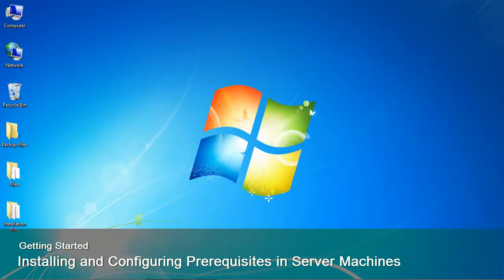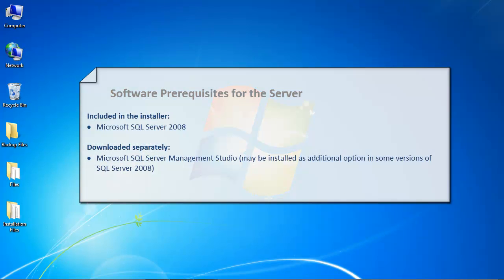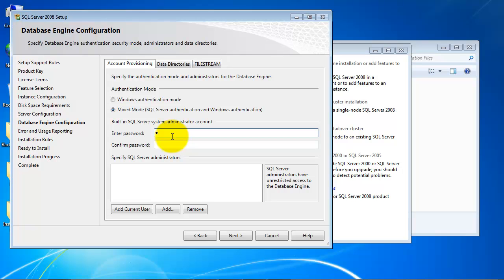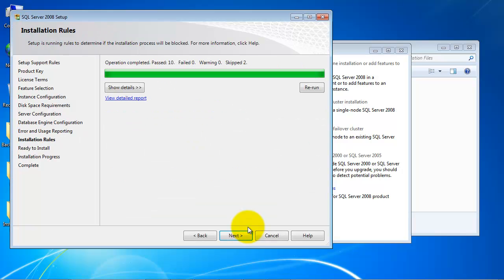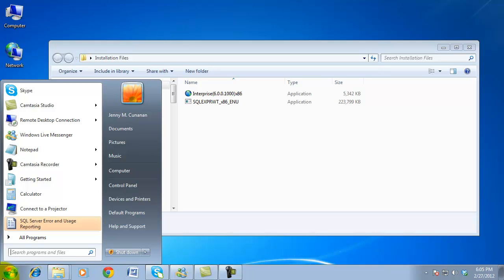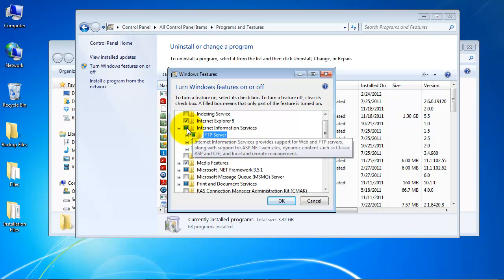Installation - Installing and Configuring Software Prerequisites On Server Machines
This video demonstrates how to install and configure prerequisites of the Interprise Suite application in server machines.